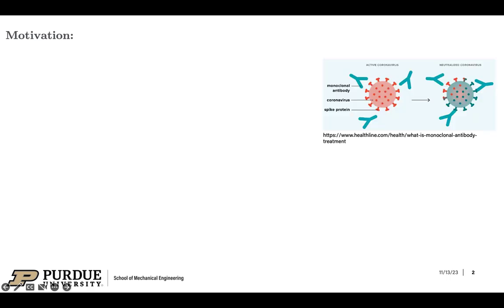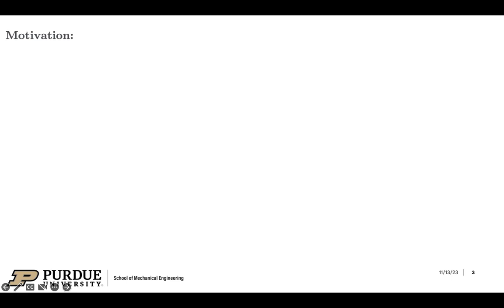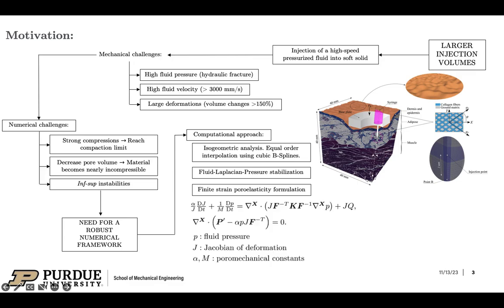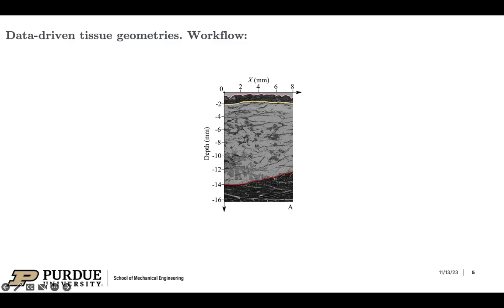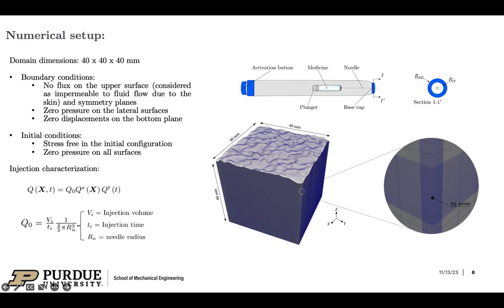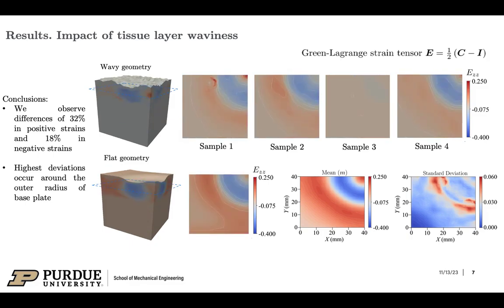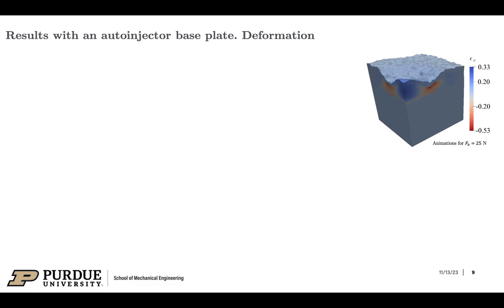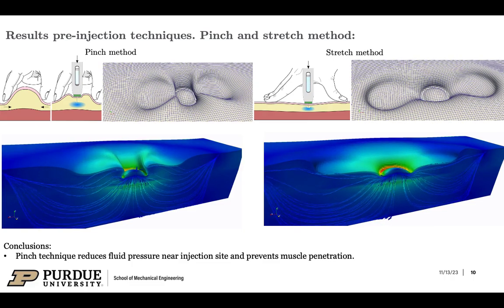Poromechanical modeling and numerical simulation of subcutaneous injection of monoclonal antibodies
Talk by Mario de Lucio at the Computational Interdisciplinary Graduate Programs (CIGP) Fall 2023 Symposium Seminar.